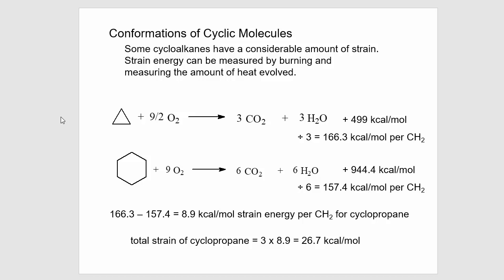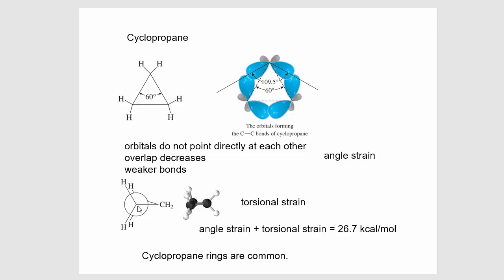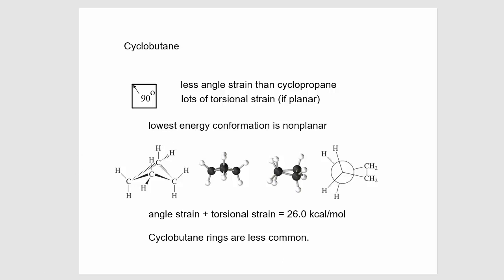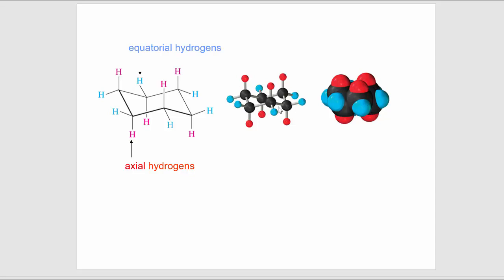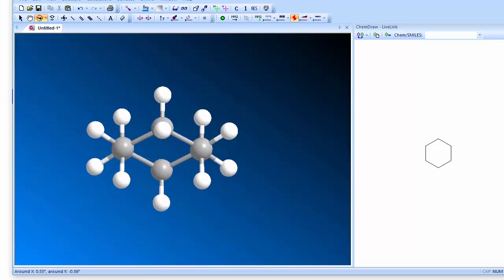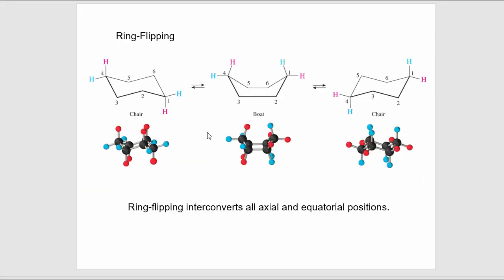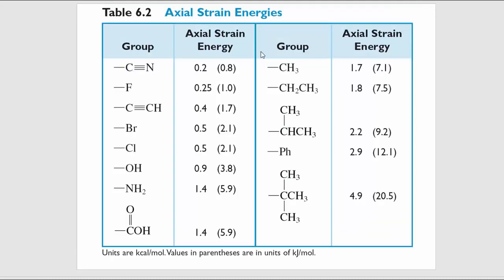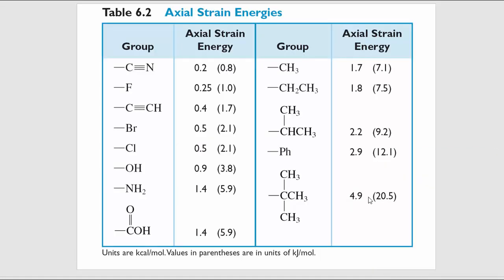S'21 - Stereochem 9 - Cyclic Conformational analysis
Another former S'18 entry: Chem 240 - Video 13

Cyclic systems - strain energies.  Drawing chairs and boats - why the energies associated with each system are the way they are.  Newman projections in 6-membered rings and A-values - the energetic cost of putting a given group axial as opposed to equatorial in a cyclohexane system.

Timestamps:
0:00 - Rings form easily - though small ones tend to be strained: Hornback
1:05 - why is cyclopropane so strained?  Hornback
2:23 - cyclobutane hard, Hornback
2:49 - little of one strain, lots of another - Hornback
3:23 - cyclohexanes are AWESOME (no strain) - Hornback
3:57 - Equatorial and Axial hydrogens - you've seen it before, and you'll see it again
5:00 - Chem3D for cyclohexane - leading towards Newman
5:35 - Newman cyclohexane in ChemDraw and Chem3D
6:30 - Boat conformation Hornback
7:10 - Chair Flips - Hornback
7:38 - Energy diagram cyclohexane - Hornback
8:16 - Axial strain energy table - Hornback
9:12 - equilibrium calculations for a chair flip - Hornback
9:49 - chair-flipping model kit
11:26 - Axial groups are GAUCHE!
11:59 - ethyl, isopropyl, t-butyl - model
14:24 - alcohol vs methyl - model
14:48 - wrap-up